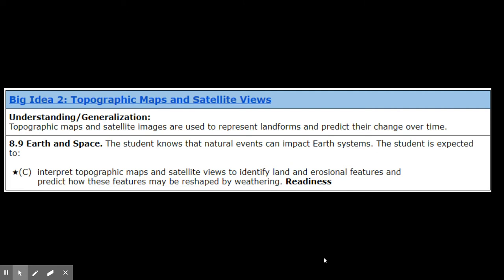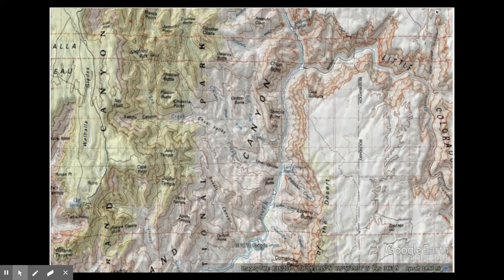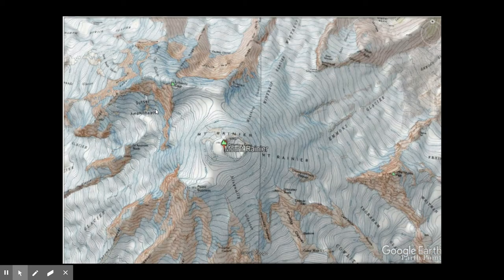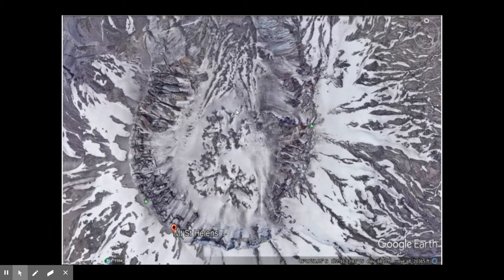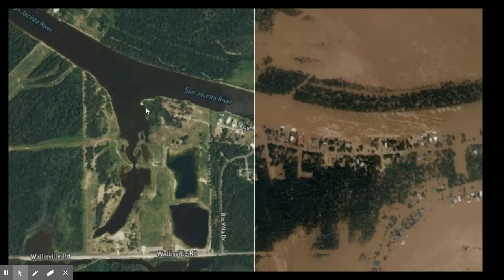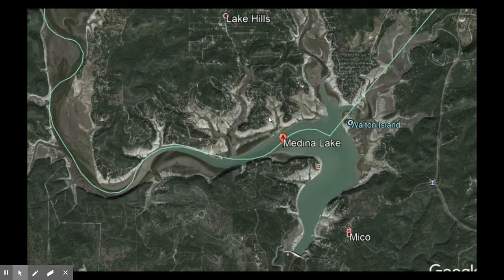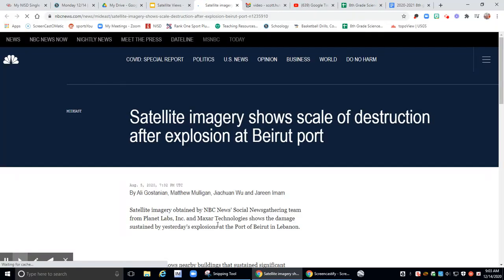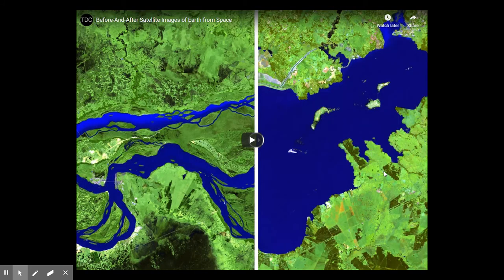Satellite Views and Environmental Changes